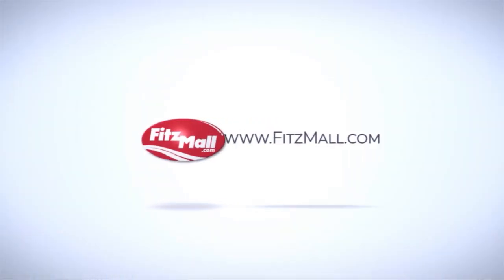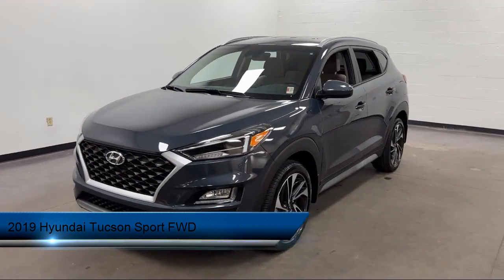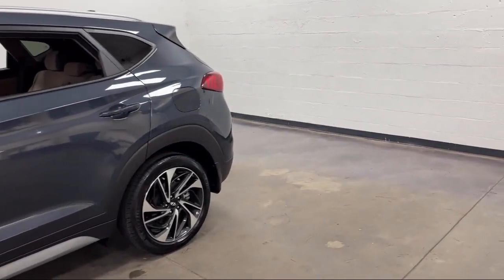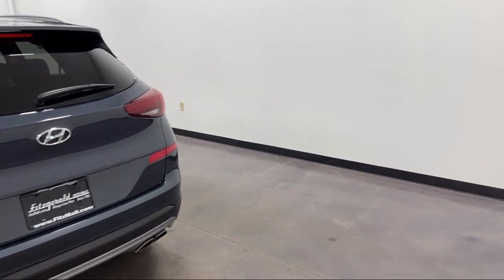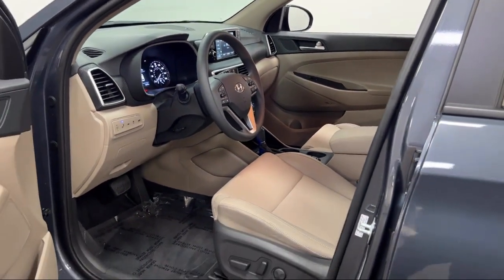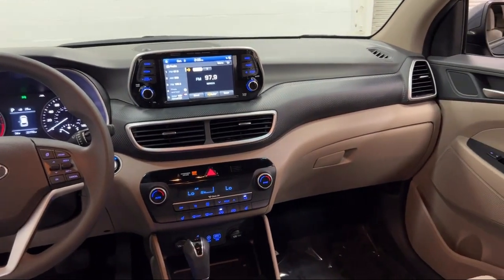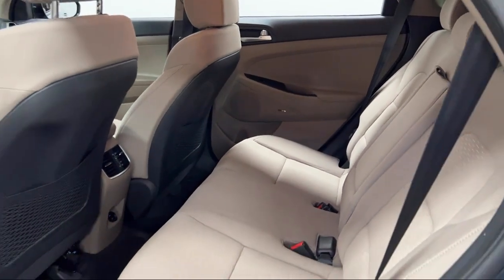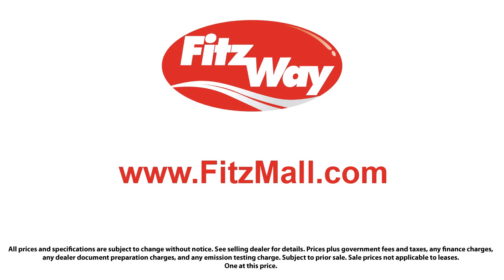2019 Hyundai Tucson Sport FWD Rockville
2019 Hyundai Tucson Sport FWD - Stock Number: S716804A - VIN: KM8J33AL5KU044928.